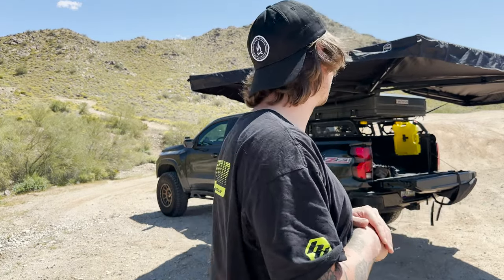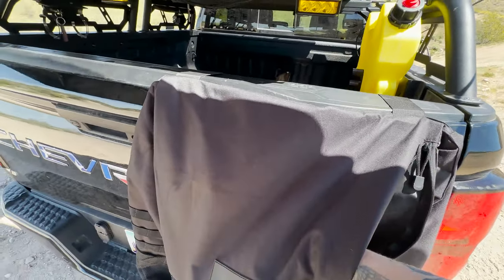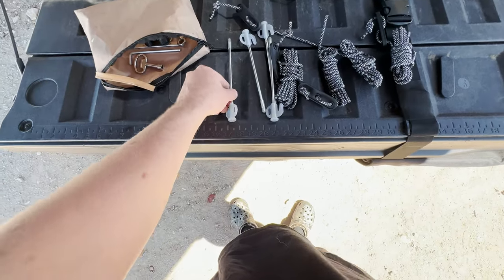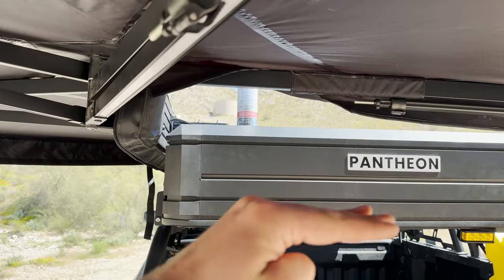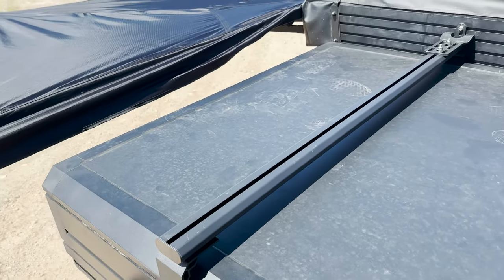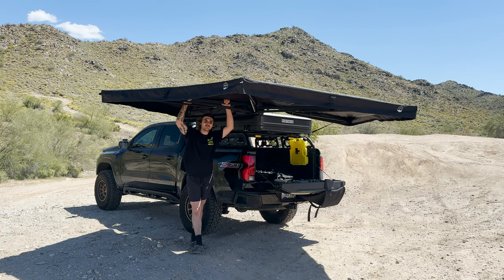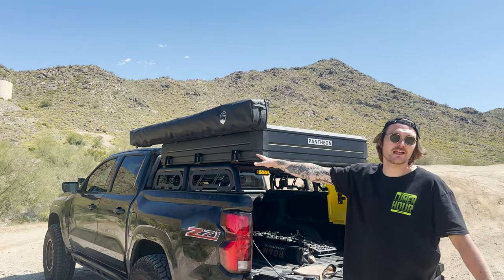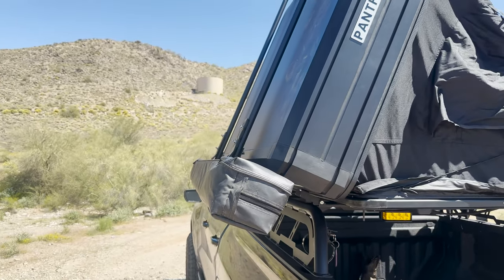2023 Chevy Colorado Overland Build II BEST 270° Awning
My 2023 Chevy Colorado overland build is coming along! Installing a super rad Ponderosa 270° awning from NewGround Offroad. Make sure to check out there online sale! Im LOVING the new set up its a perfect combo. I am also super excited for the ​⁠​⁠@DV8Offroad front and rear bumpers next week and also the ICON  stage 5 suspension for the rig! New tires coming as well !

DOWNTIMELOST

   🚨Downtimelost.com🚨

💥 Build List💥
@levelupsuspension 2inch lift
@magnaflow overland series exhaust
@dv8offroad bed rack
@Ragofabrication fire extinguishers mount
@dv8offroad traction boards
@pantheonadventure Orion Rtt
@newgroundoffroad Ponderosa 270 awning
@Methodracewheels 305
@falkentire 35x11.50 wildpeak rt’s
@Coloradocanyonenthusiasts ditch light brackets
@lasfit.offroad 8 gang
@lasfit.offroad ditch lights
@levelupsuspention shock guards
@boombaRaceing  blow off valve
@colightled side shooter camp lights
@peaksuspension Add-a-leaf
@timbren_industries off-road bump stops